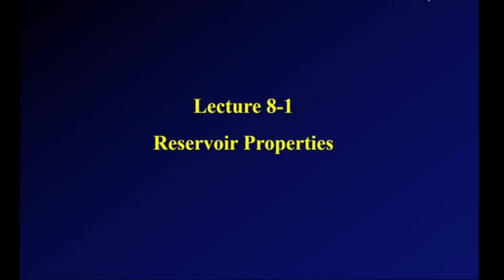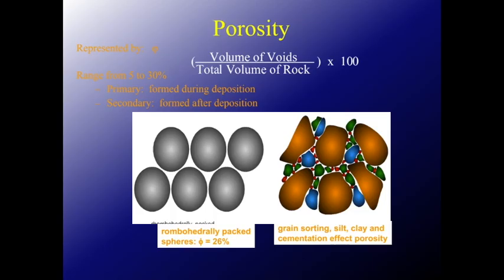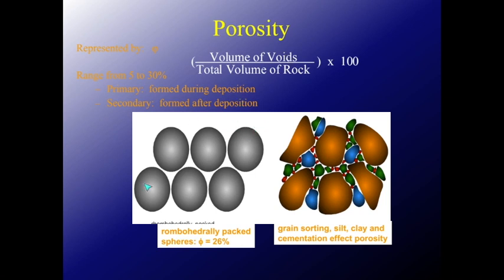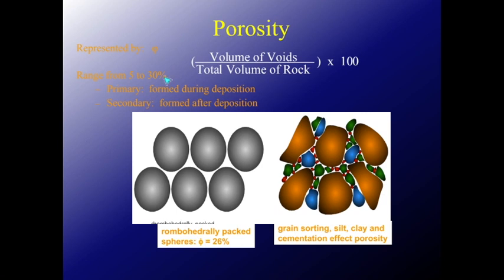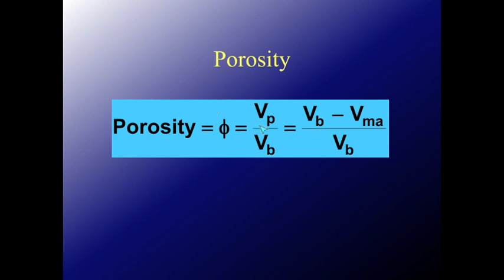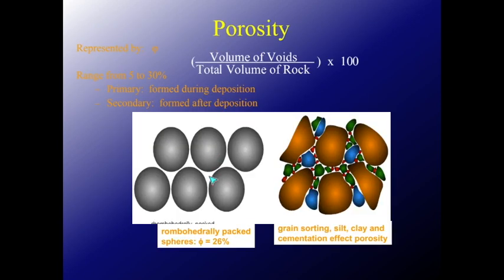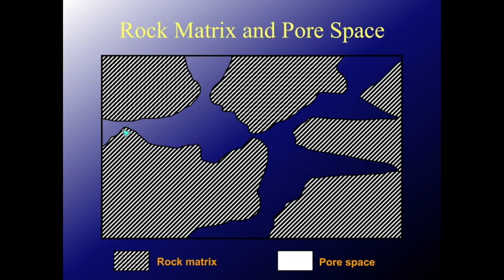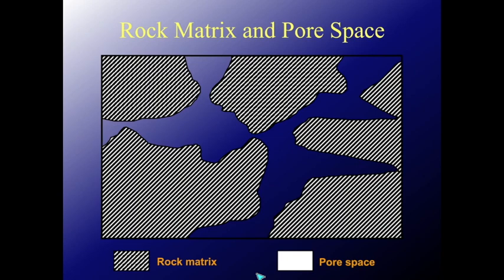Reservoir Properties - Porosity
Porosity is one of the fundamental reservoir properties that indicates the capacity of a rock formation to hold hydrocarbons or other fluids. The video introduces an overview of its significance, how it’s measured, and its impact on reservoir performance. @mohamedfathyel-aminmousa4681